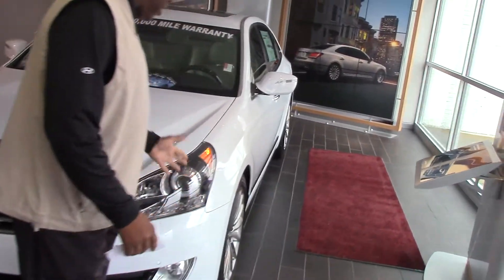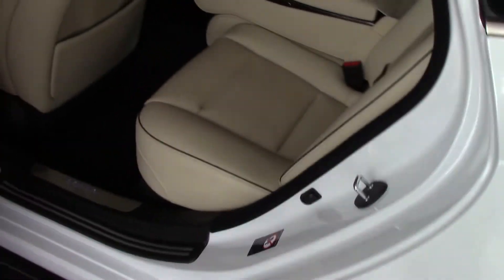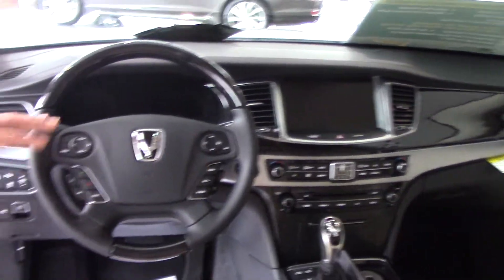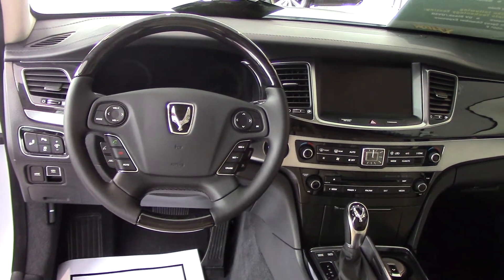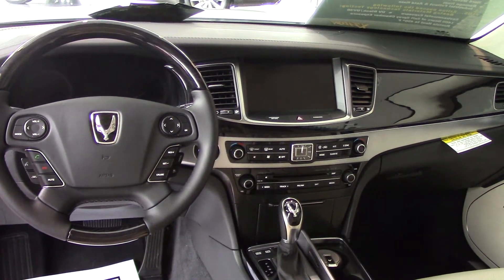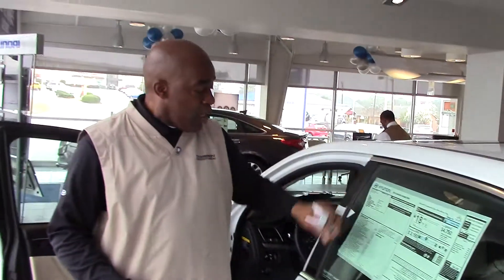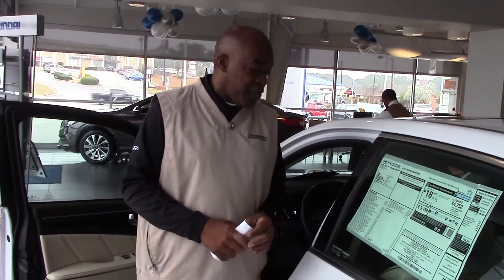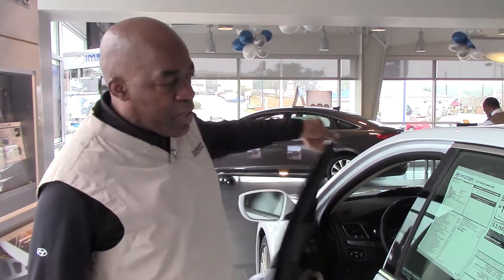Hi Kelly! Check out the video on our 2015 Hyundai Equus at Tameron Hyundai in Hoover, AL